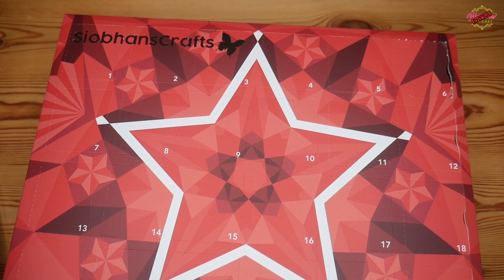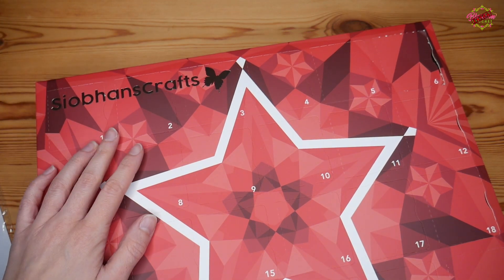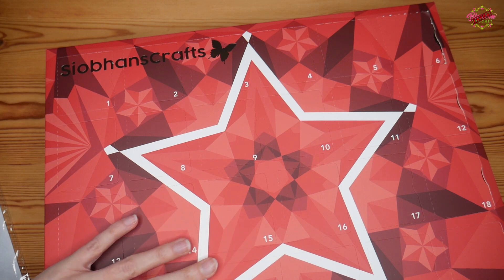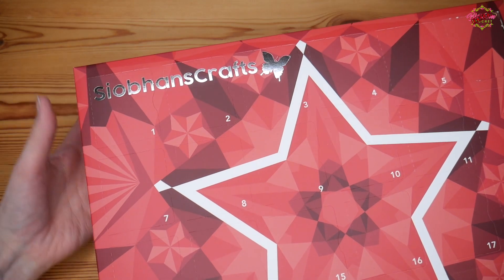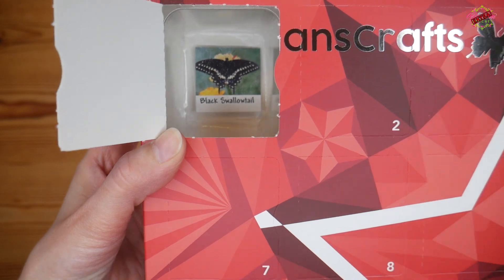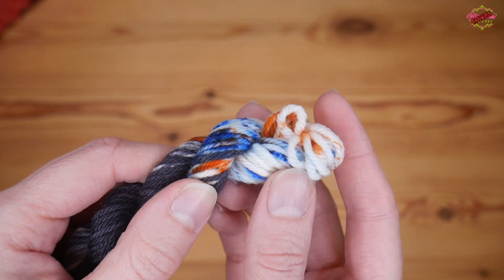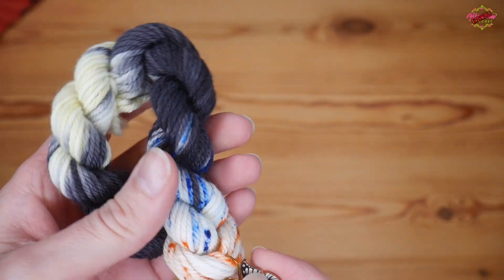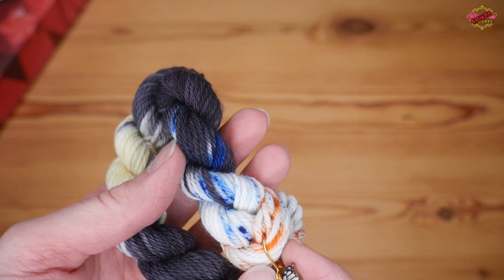DAY 1 - Yarn Advent Calendar 2021 - Butterflies!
Welcome back to the Blossom Crochet EXTRA channel!
In this new Advent Series we will be opening 24 beautiful mini hand dyed yarns from the AMAZING Siobhan's Crafts!